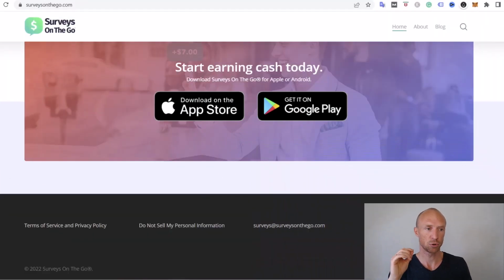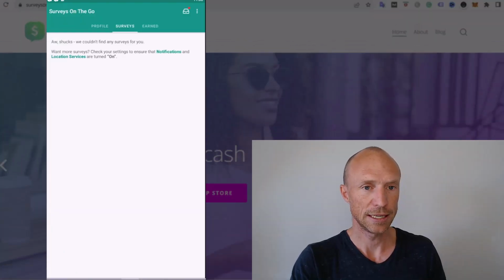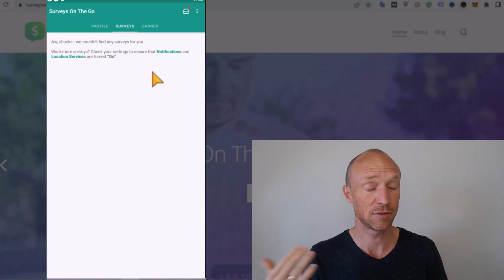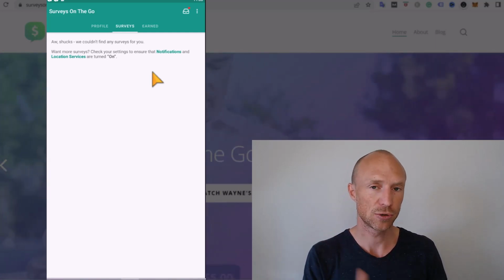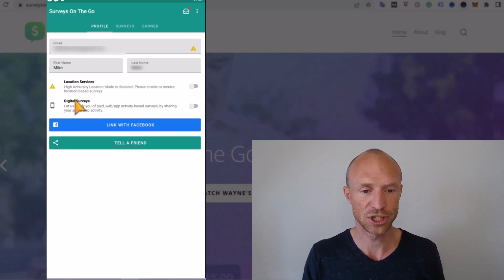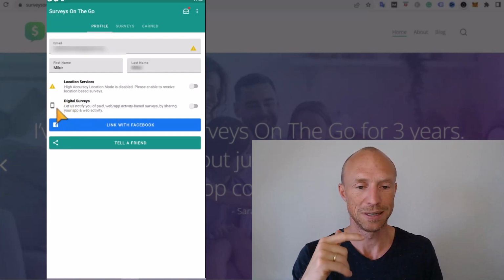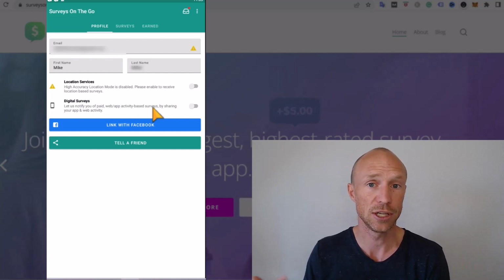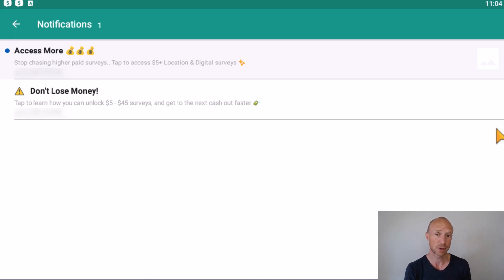Surveys On The Go Review – Really Up to $45 Per Survey? (Yes, BUT…)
This Surveys On The Go review will give you an inside look and show if it really is one of the best survey apps to earn extra cash.

Surveys On The Go is a survey app where you can earn easily from your phone.

However, it works quite differently than most other survey apps, and you need to know exactly what you are getting before you join.

This Surveys On The Go review and tutorial will give you an inside look of this app and show both the pros and the cons so you can easily find out if it is for you or not.

Let me reveal right away that it is a legit survey app as you can actually earn. However, to earn, you need to be willing to turn on your location sharing and/or share how you use your internet by letting the app track your internet usage.

If you are not willing to do this, you will more or less never get any surveys.

If you are willing to do this, the surveys you will get pay quite decently.

But as you can see, it is not a survey app for all, and after having tested hundreds of paid survey websites and apps, I can also say that it is not one of the best options out there, in my opinion.

It can be a decent option if you just know what you agree to, but you should also make sure to join other survey apps.

0:00 Intro to Surveys On The Go review
0:32 Who can join
1:52 How to earn
2:40 How to get access to more surveys
4:32 How much can you earn
6:07 Surveys on The Go payment methods
6:45 Final verdict